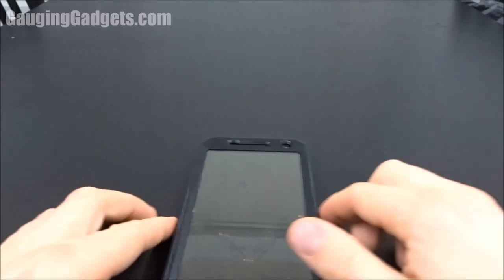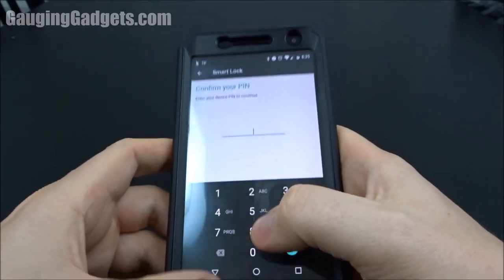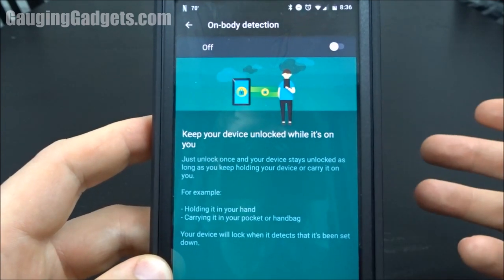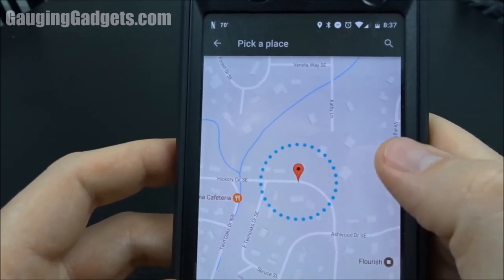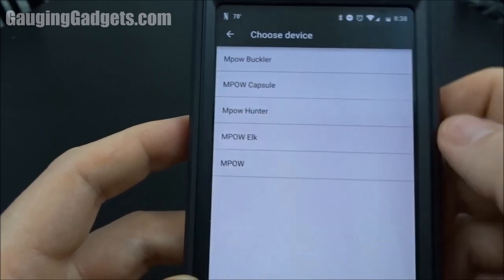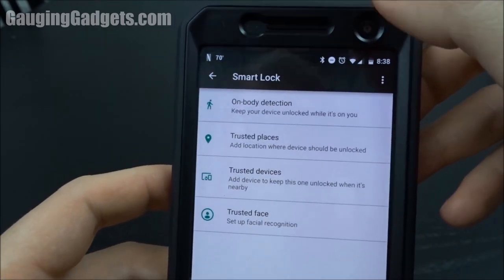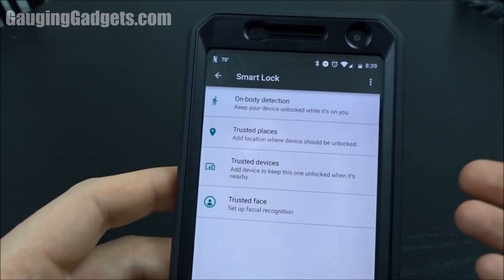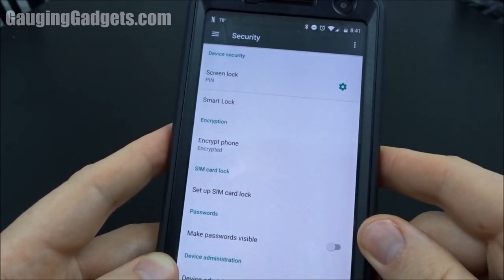How to Setup Android Automatic Unlock - Android Smart Lock Tutorial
Looking to have your Android phone unlock automatically? in this tutorial, I show you how to use Android Smart Lock to have your phone screen auto unlock. There are 4 options for auto unlock on-body detection, trusted places, trusted devices, and trusted face. This means you can use those smart lock options to bypass your android lock screen pin, password, or pattern.

This android tutorial requires Android 6.0 and up or Android Marshmallow and Nougat. This Android tutorial should work on all android phones or tablet brands such as Samsung, Motorola, Nexus, Pixel, HTC, LG, BLU, Sony, and many more.

Unfortunately at this time there is no Android Smart Lock option for WiFi.

Learn more about each Android Smart Lock option:
• On-body Detection - Unlocks your cellphone or tablet when you have it on you, such as when it is in your hand, pocket, bag, or purse. This method is less secure.
• Trusted Places - Will unlock your smartphone or tablet based on a GPS location on the map. This method will also remember nearby WiFi networks and unlock when in contact with those WiFi networks
• Trusted Devices - Unlocks your phone or tablet when it is connected to a specific bluetooth or NFC device. This is perfect for bluetooth watches, fitness trackers, car radios, bluetooth transmitters, headphones, earbuds and even Bluetooth keyboards.
• Trusted Face - Unlocks your tablet or phone when it recognizes your face. This requires a photo for setup and will configure your device to search for your phone when it is unlocking. This method can be tricked using a picture.